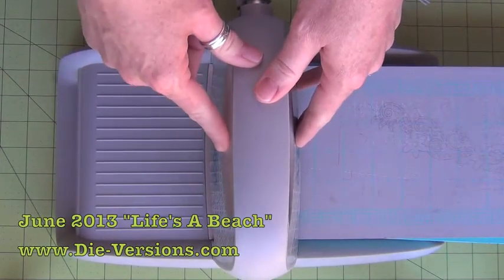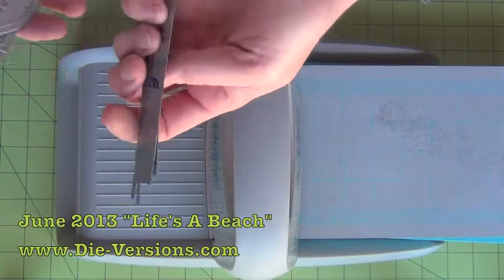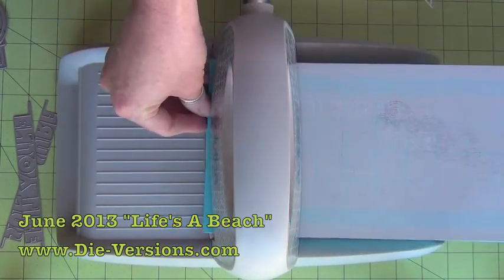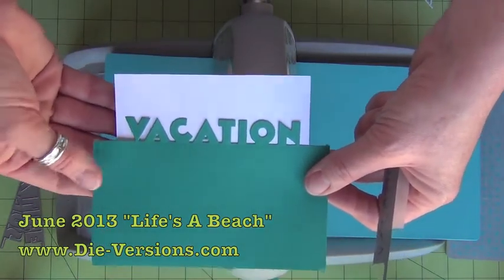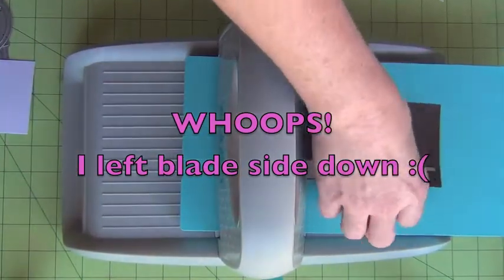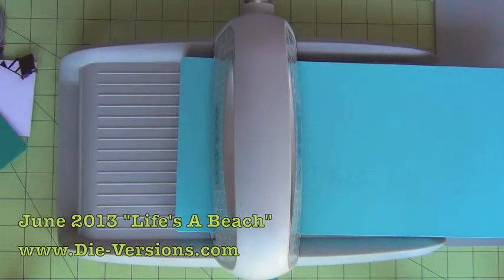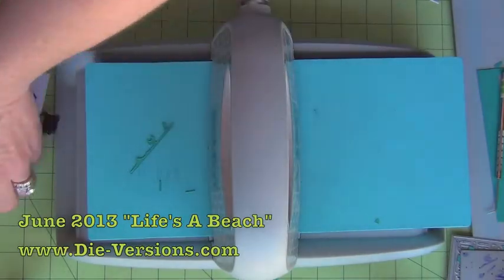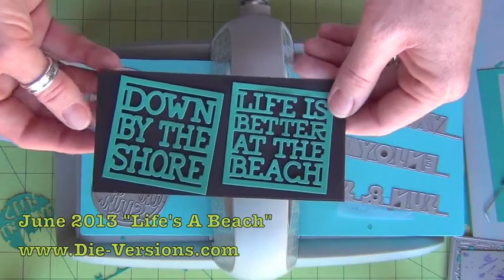Die-Versions June 2013 "Life's A Beach"...Part 1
Take a look at our latest release: "Life's A Beach". In this release you will see Enjoy Life Express Edges, Sun & Surf Express Edges, Vacation Express Edges, Fun in the Sun Sweet Spot, Hello Sunshine Sweet Spot, Sweet Petites that include; Palm Tree, Crab, Sea Turtle, Fish and Sandcastle. Whispers in this release are Adirondack, Beach Scene, Master Sandcastle, Sweet Seahorse, Scallop Shell, Conch Shell and Made in the Shade. We hope you like them!